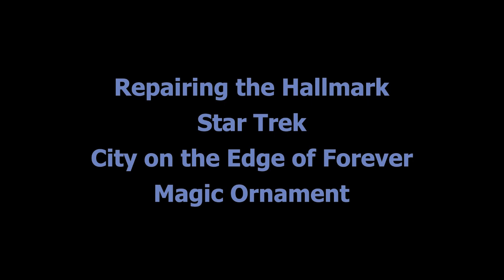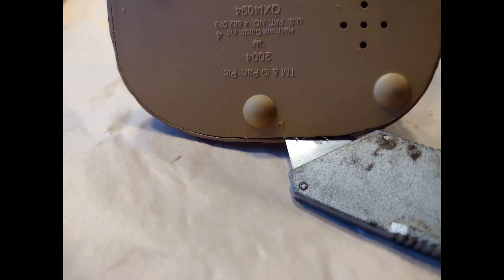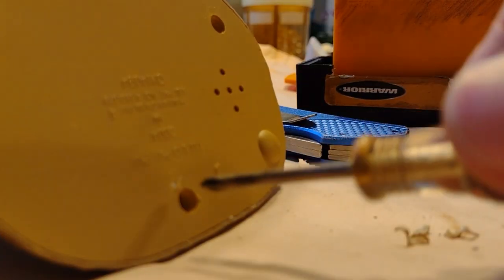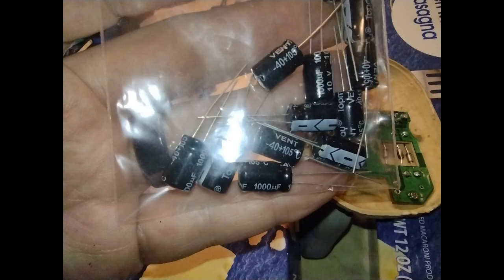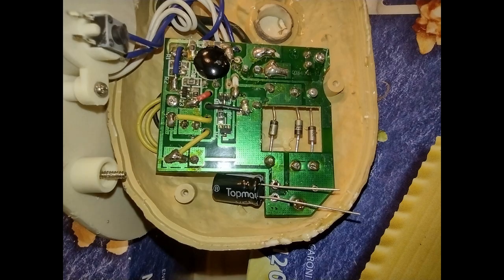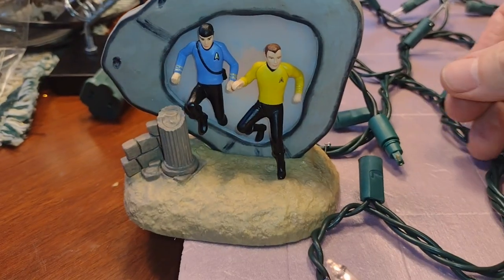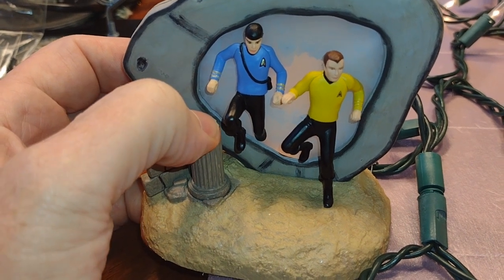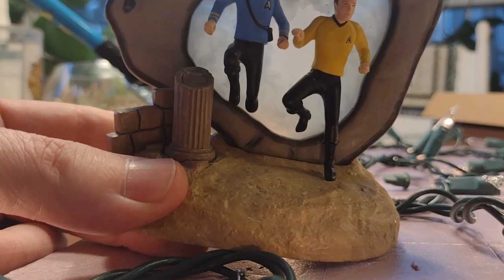City on the Edge of Forever Hallmark Star Trek Ornament Repair (Guardian of Forever)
This video shows my ham-handed, but successful repair of a Hallmark "Magic" ornament (one that plugs into the Christmas light string to get power). This ornament released in 2004, never worked very well, and for years didn't work at all.  Well, it lit-up, but wouldn't play the audio.  In this video, I show some slides that demonstrate the replacement of a capacitor, then my experimentation to finally learn that the audio segments only play properly after the ornament is plugged in for several minutes (to "warm up" before clicking the button to play the audio.  I really don't know why it needs this warm-up, but perhaps the capacitor is charging very slowly or something.  I didn't attempt to uncover the reason, but maybe someone with circuit theory knowledge knows.